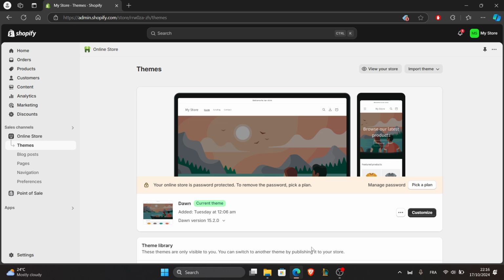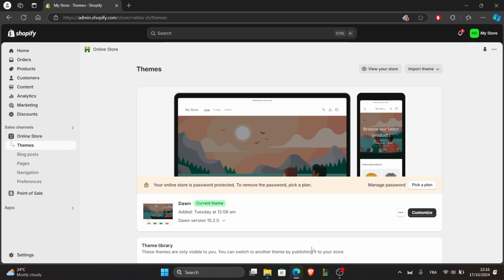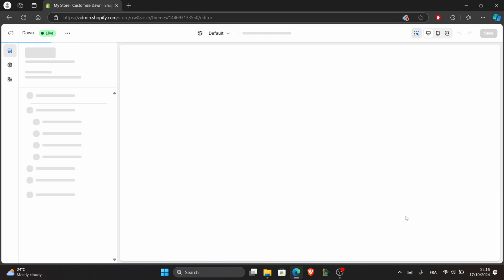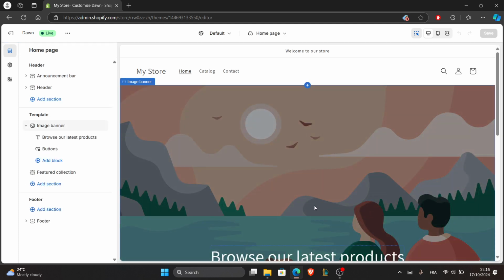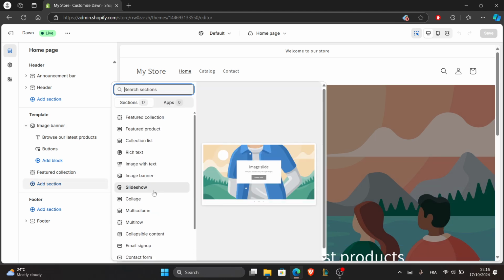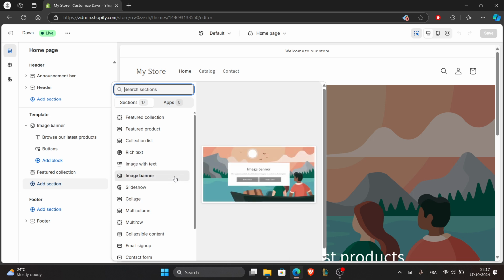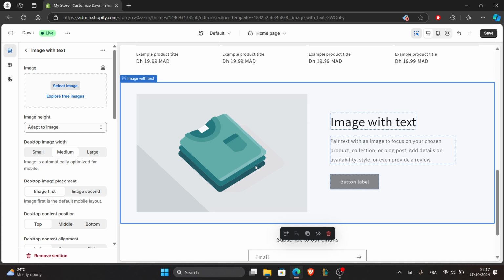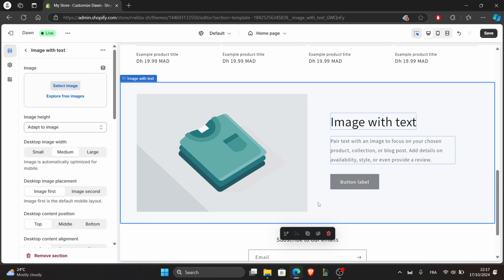How To Add Section IN Shopify On A Web Browser Tutorial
Today we talk about add section in shopify on a web browser,shopify,how to create a shopify store,shopify training,how to use shopify